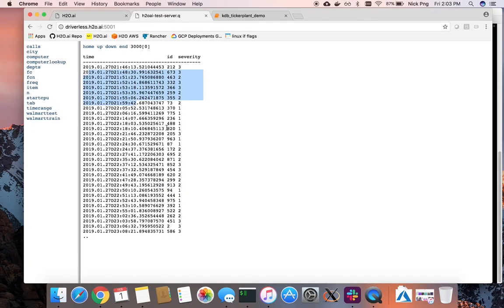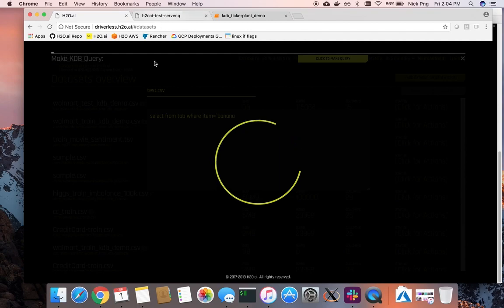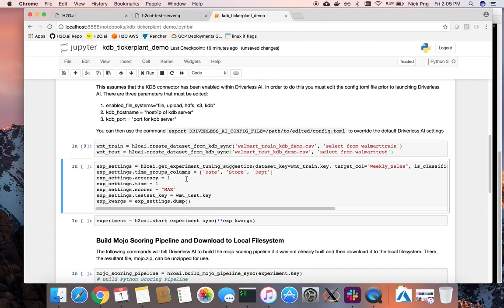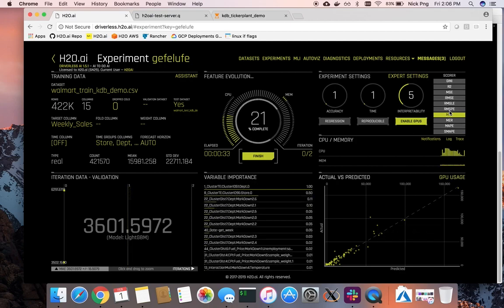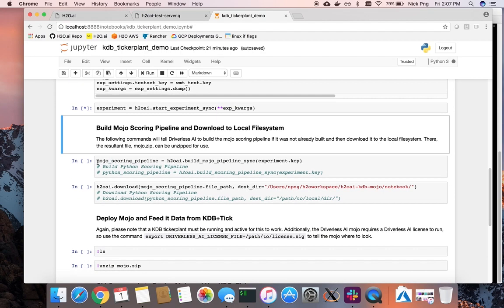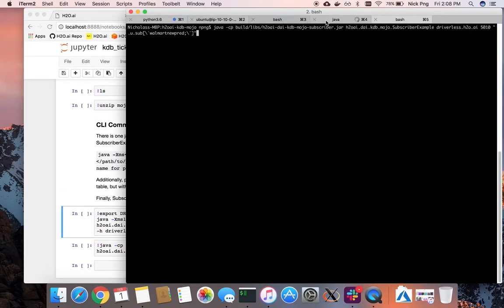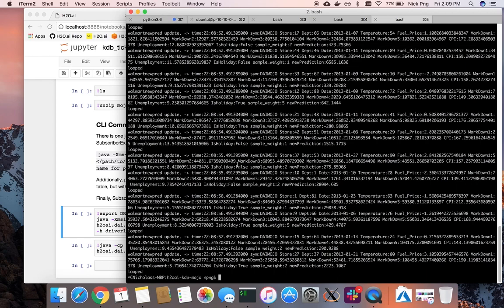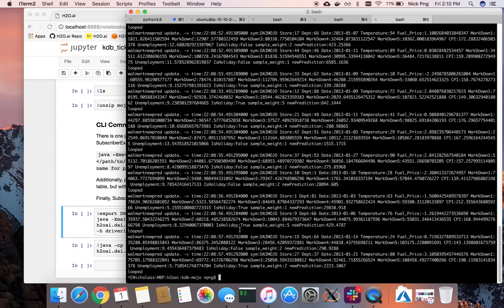Kx + H2O Driverless AI Demo